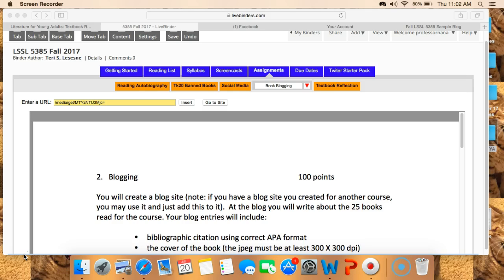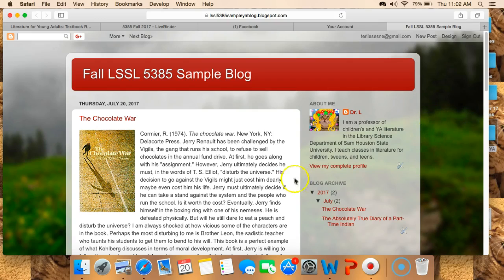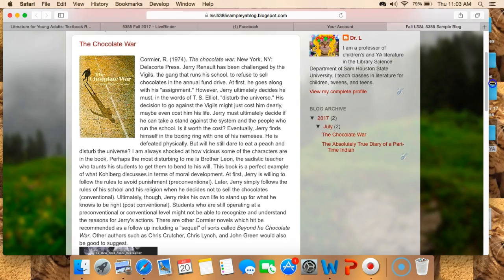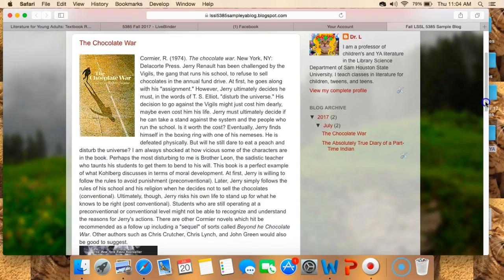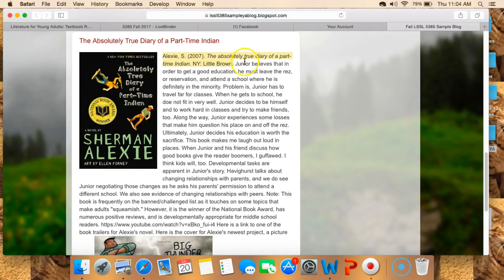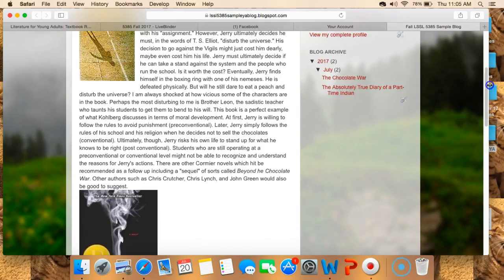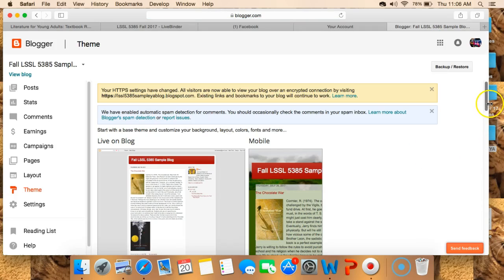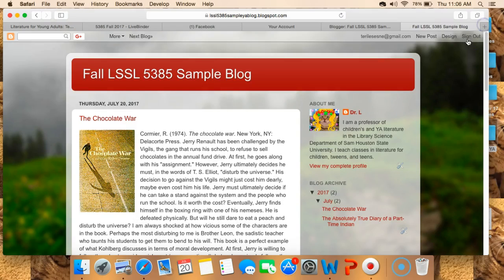Fall 17 blogging books